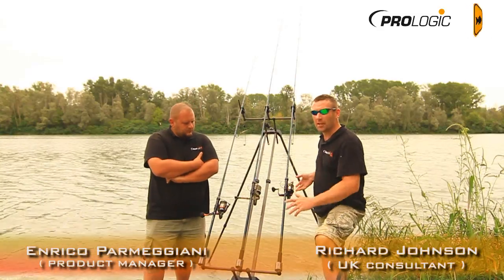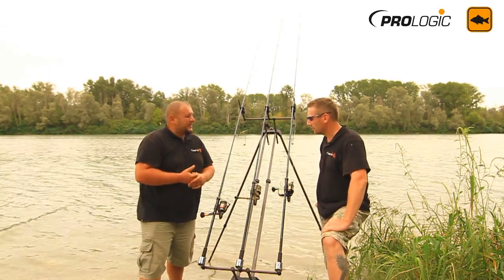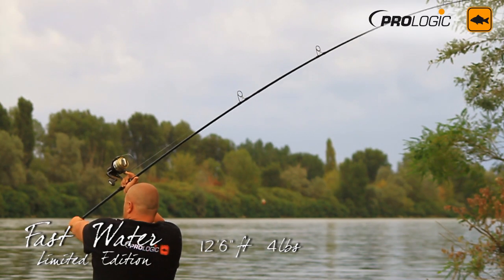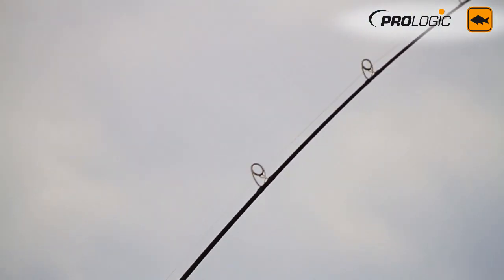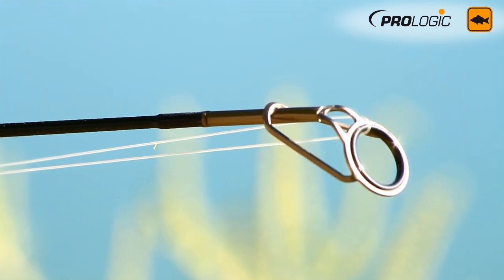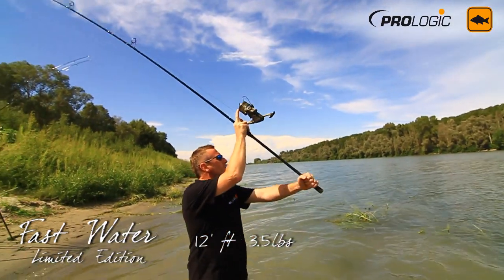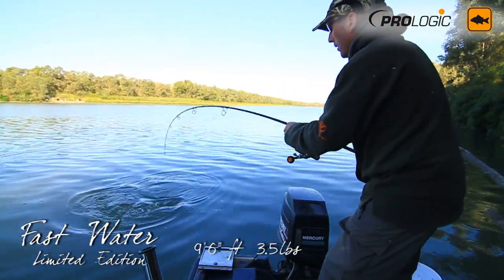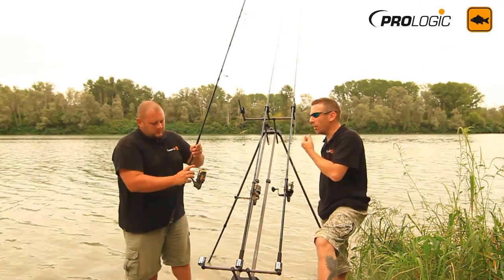Prologic Fast Water Rods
Introducing the Fast Water Rod Series from Prologic!